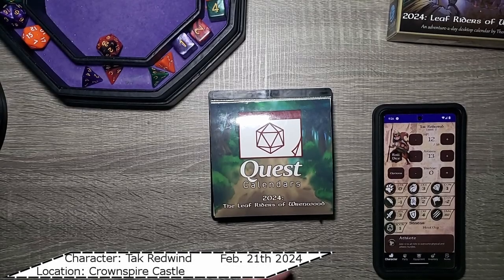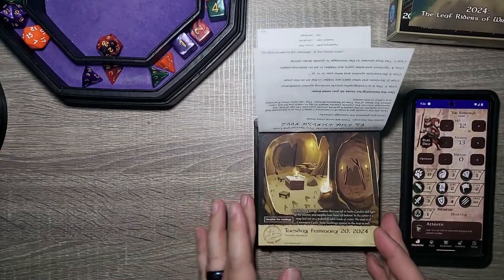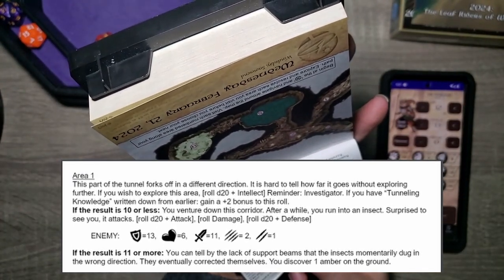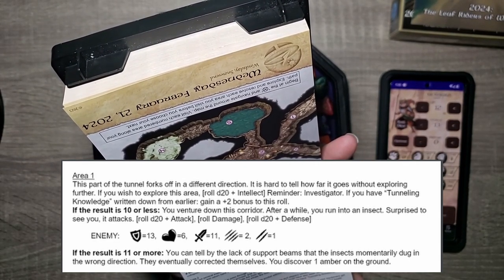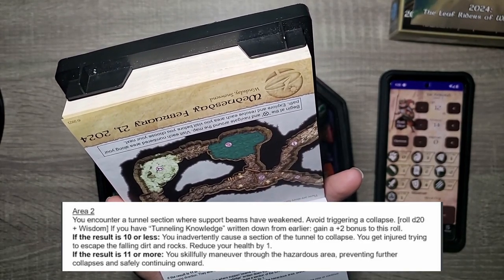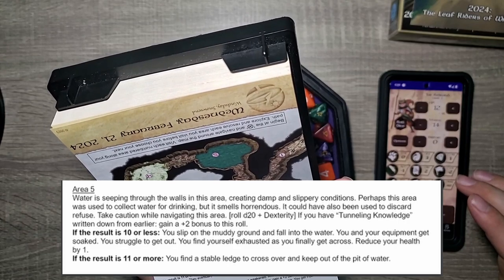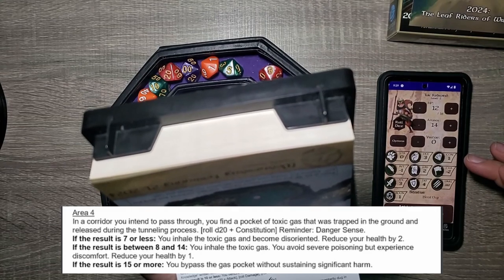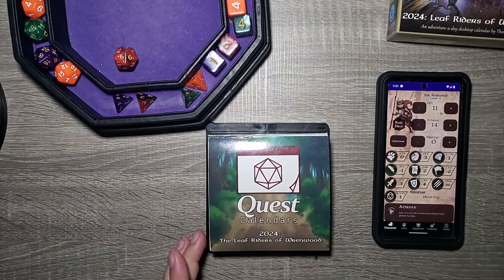Where did the BUGS come from? - Day 52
The adventure continues with TAK REDWIND . Following the tunnels further down, we start to find out where the Bugs came from! From the wonderful people at Sundial Games comes another great tail! Follow Tak and the gang from The Burrows on this Adventure a day D&D Style calendar.

Chapters:
0:00 Intro
0:30 Yesterday's Adventure
1:00 Today's Adventure